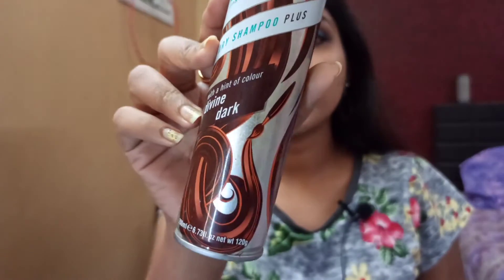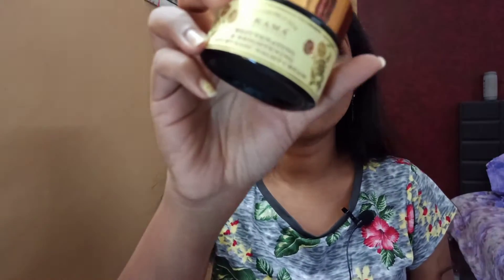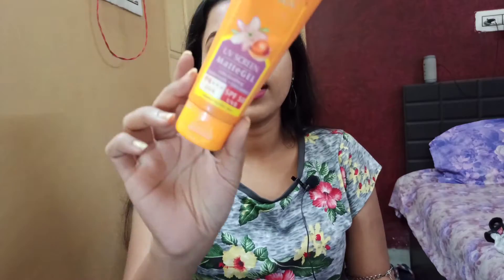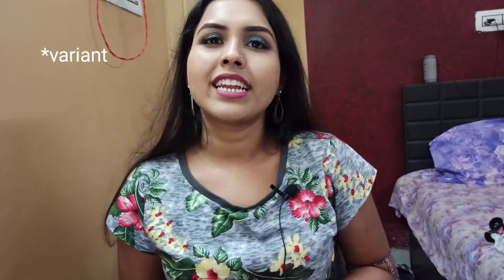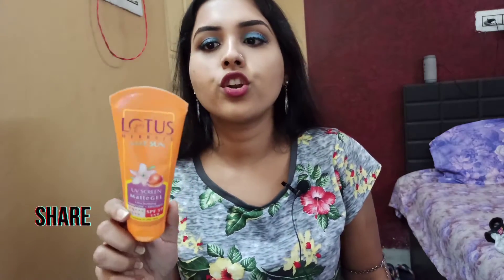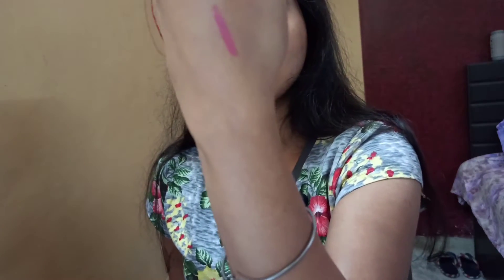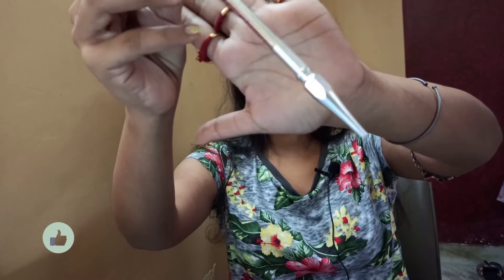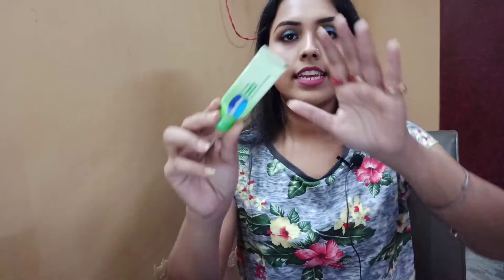Product Empties | Will I Repurchase? | Payal Paul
Hey my Loves! Hope you guys are doing well.
Love You All! Muah!!

Products Used:
Batiste Dry Shampoo, Dark and Deep Brown, 200ml
Kama Ayurveda Rejuvenating and Brightening Ayurvedic Night Cream, 25gm
Lotus Herbals Safe Sun 3-In-1 Matte Look Daily Sunblock, SPF 40 (a similar one)
**L'oreal has discontinued that range**
Benefit Cosmetics Precisely, My Brow Pencil - 04 Medium
**Couldn't find that one**
Vaseline Lip Care Total Moisture (this one is good)

For daily dose of motivation, follow @_positive_diary_